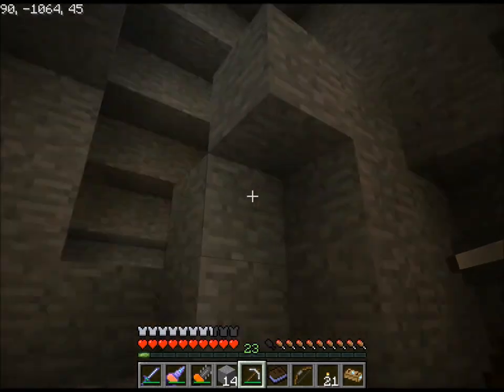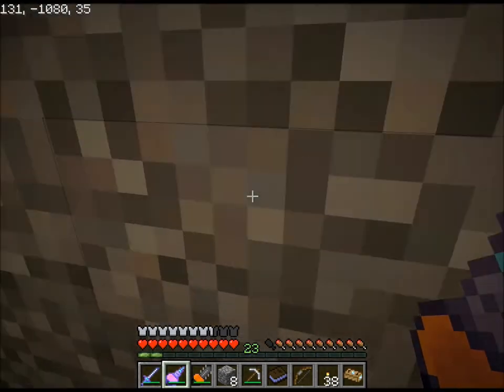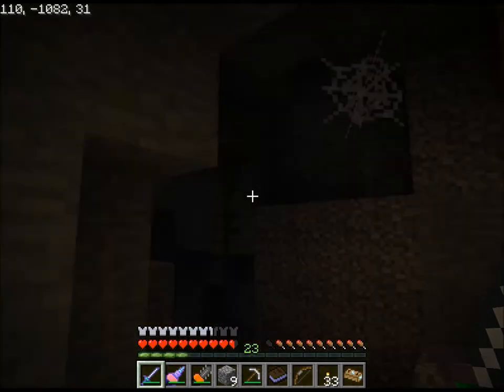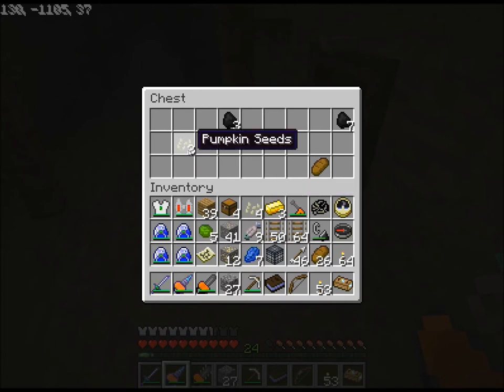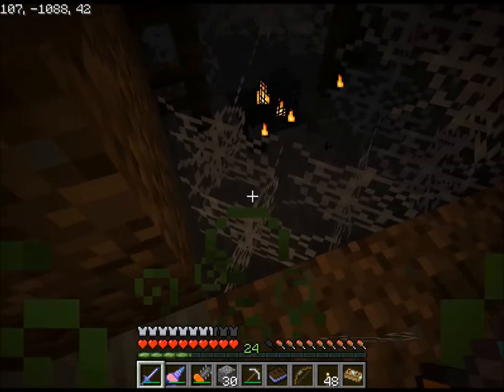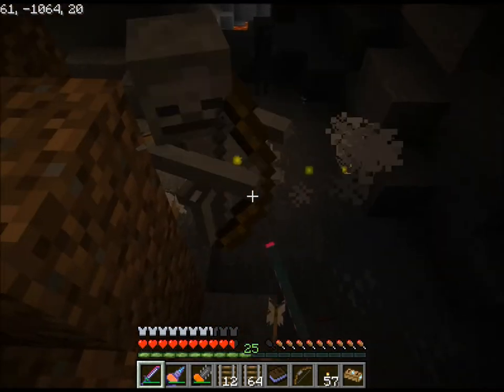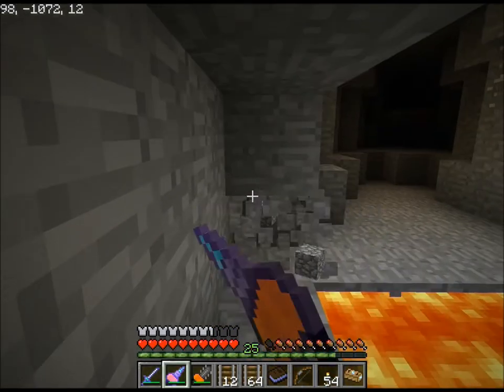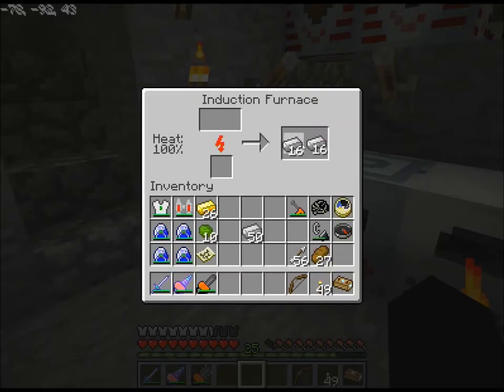Minecraft Lets Play Part 40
I continue exploring the abandoned mineshaft, fighting mobs, and struggling to find inventory space.
(lol)

Seed/Mod Info

I used this seed:

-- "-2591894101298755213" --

I use Modloader, Floodgate, Spawner GUI, Recipe Book, and Armor Stand

NOTE: Recipe book no longer reads the IC2 recipes so I installed Craftbook to replace it.

Craftbook / Craftguide

Quite useful

I use Portable Workbench, Timber!, and Hidden Doors.

BuildCraft

Useful+Fun=Awesome

Controlpack

Very useful.

AtomicStryker's Ropes+ mod

A combined and enhanced version of 3 similar mods including SDK's grappling hook mod.

Zippinus's Advanced Machines mod

DISABLED MODS

Disabled due to incompatibility with Industrial Craft 2

NEW MODS

Craftbook / Craftguide

Quite useful